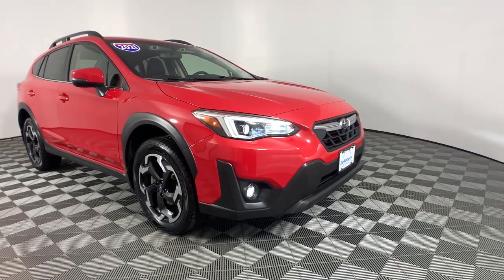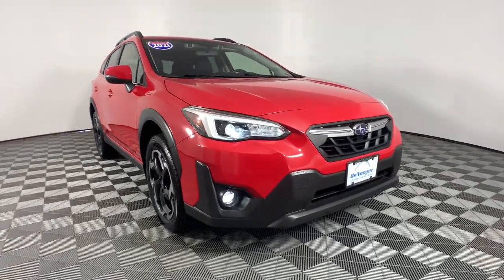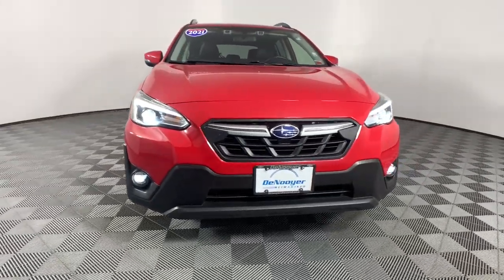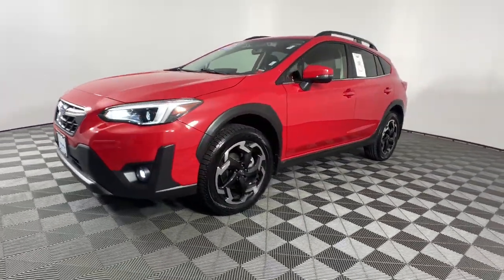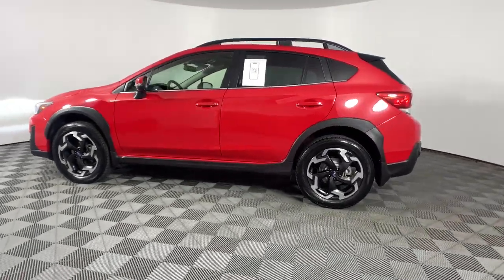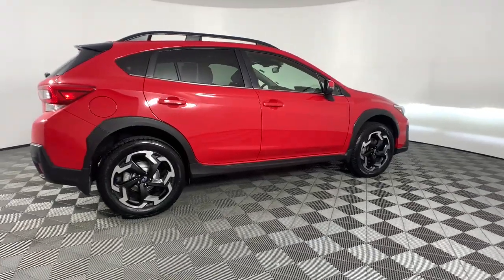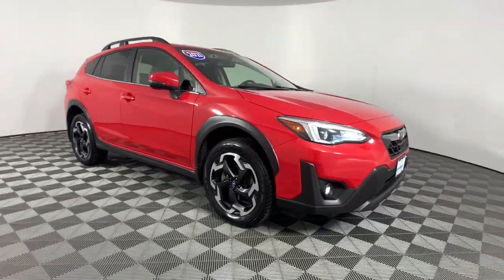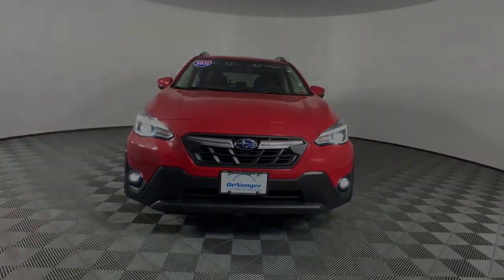2021 Subaru Crosstrek Colonie, Albany, Saratoga Springs, Clifton Park, Schenectady, NY PL5193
Pure Red Used 2021 Subaru Crosstrek Limited available in Colonie, New York at DeNooyer Chevrolet. Servicing the Albany, Saratoga Springs, Clifton Park, Schenectady, NY area.

DeNooyer Chevrolet
127 Wolf Road

CARFAX One-Owner. Clean CARFAX. Pure Red 2021 Subaru Crosstrek Limited AWD Lineartronic CVT 2.5L DOHC ***CLEAN CARFAX***, ***ONE OWNER TRADE***, Moonroof Package 2, Power Moonroof, Radio: Subaru STARLINK 8.0 Multimedia Nav System.brbrRecent Arrival! 27/34 City/Highway MPGbrbrAwards:br  * ALG Residual Value Awards, Residual Value Awards